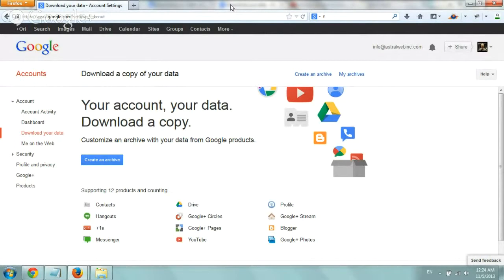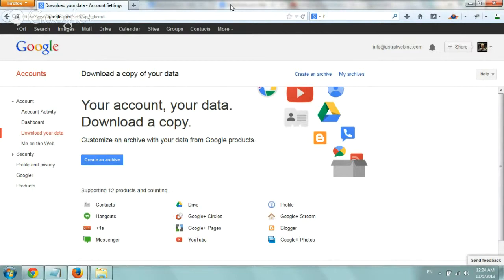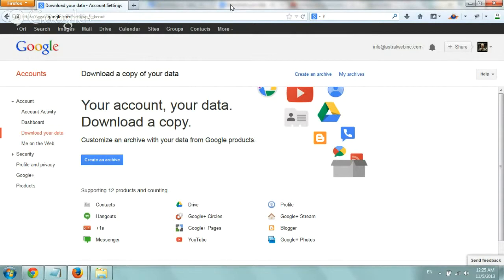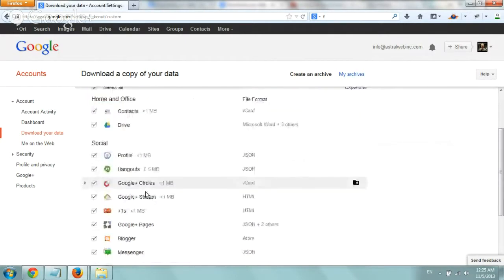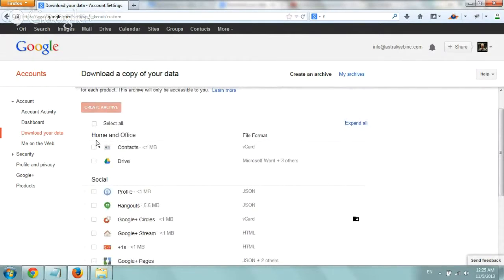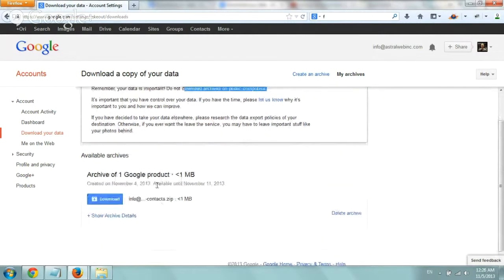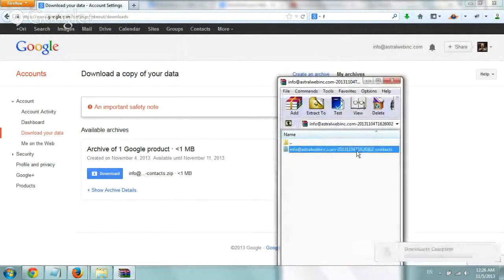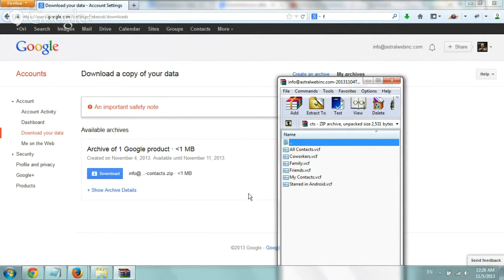How to Backup your Google Data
An easy way to download and backup your gmail / google apps / google account info. Include all popular service data including contacts, drive, google plus, blogger, youtube, google + photos and many more.